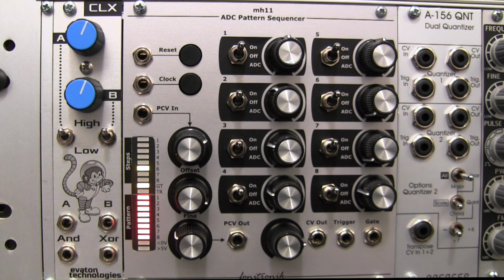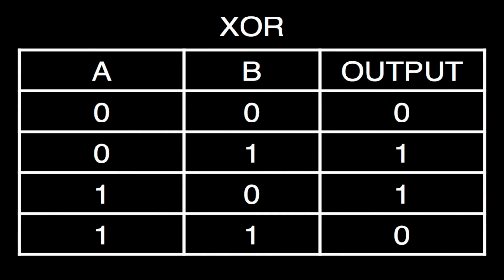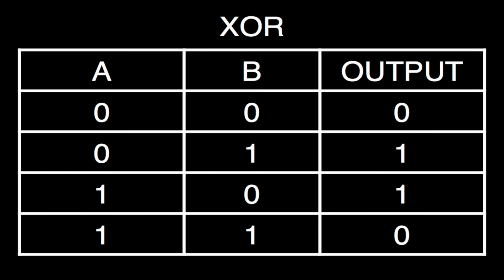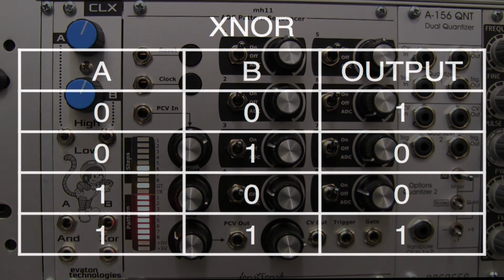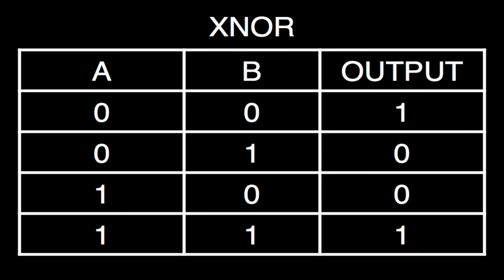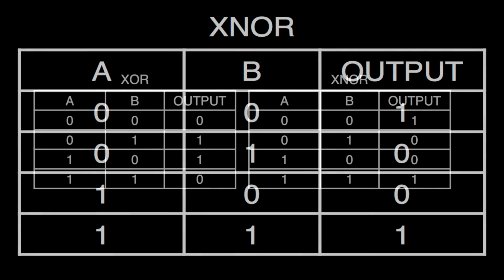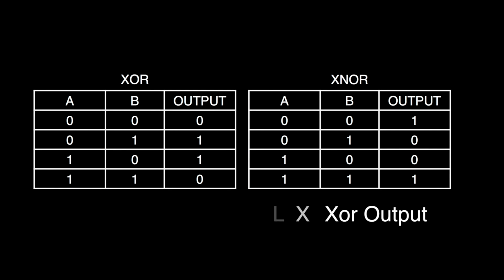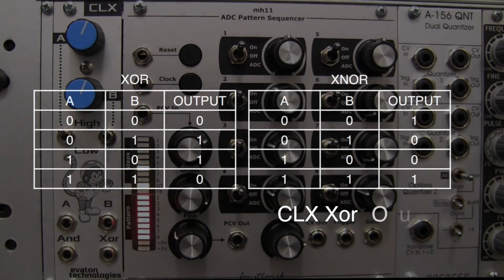Modular Wild Presents PROFILE-Evaton Technologies CLX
A short Overview of the features and functions of the Evaton Technologies CLX eurorack module. Sound and Video by Raul Pena.